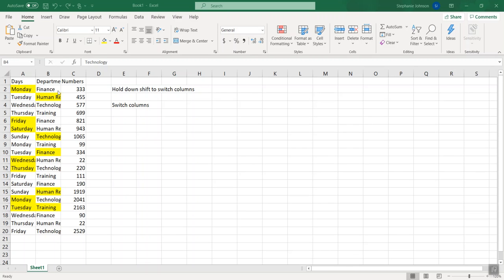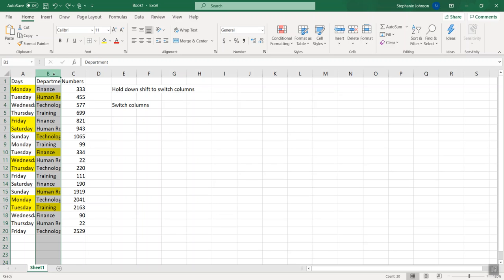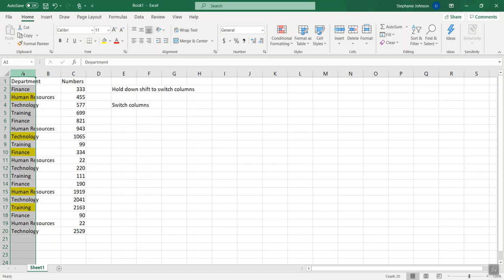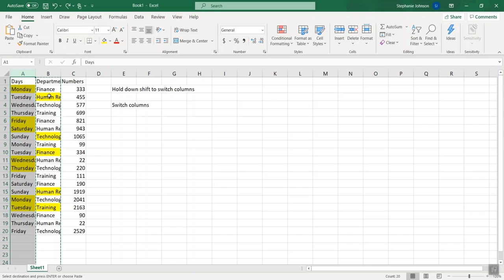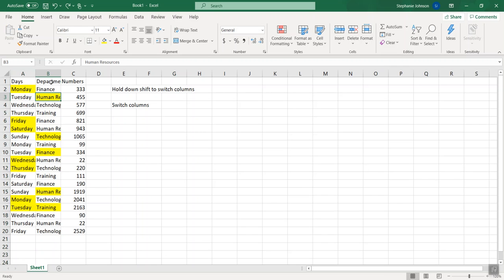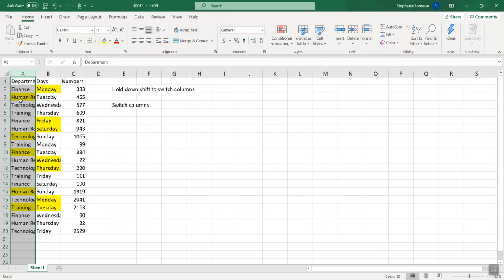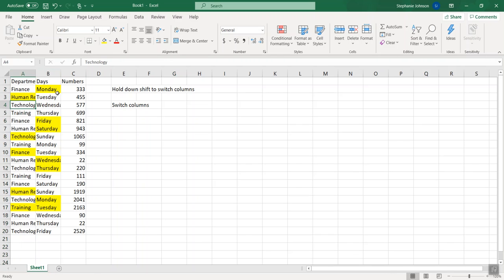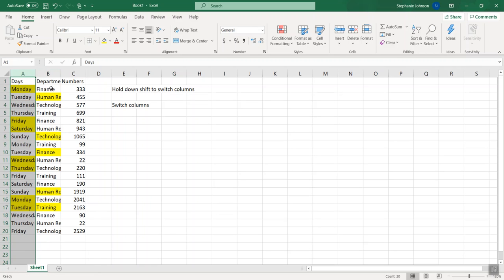Excel Time Saver - Swap data in columns holding shift!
This quick video will show how to quickly swap columns without using cut and paste.  Simple switch columns by holding shift.